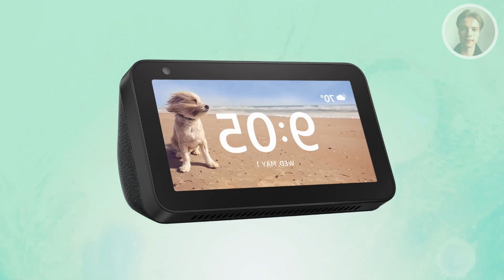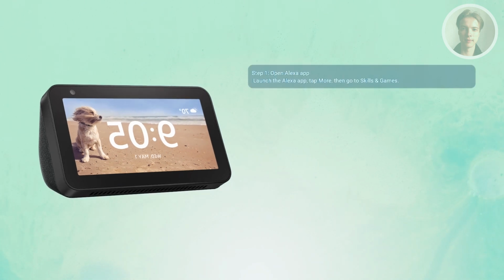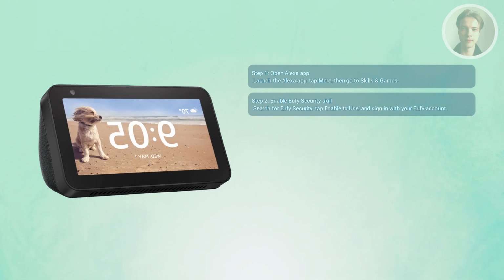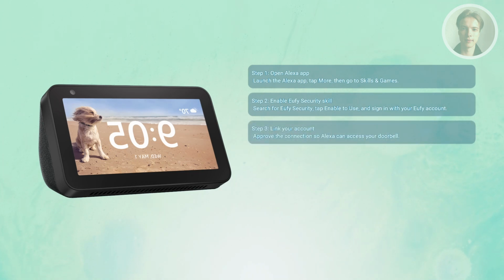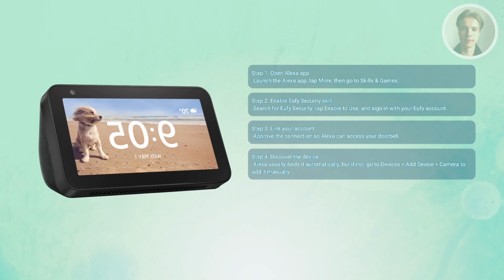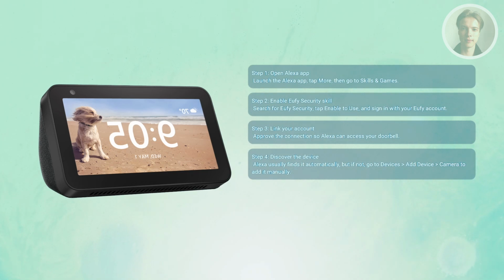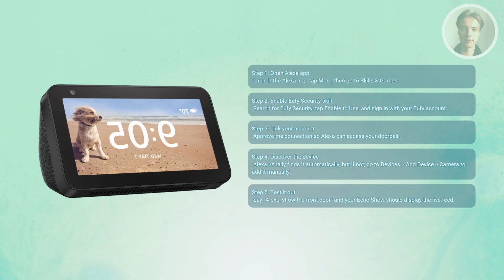How To Connect Your Eufy Doorbell To Echo Show (EASY 2025)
If you want to connect your Eufy doorbell to an Echo Show, then this video will be perfect for you! I show the exact steps I used to link the doorbell so you can view the live feed on your Echo Show.